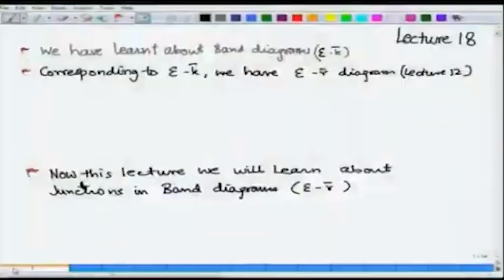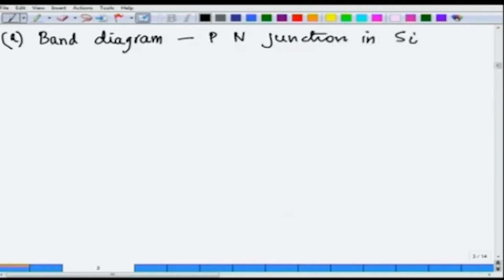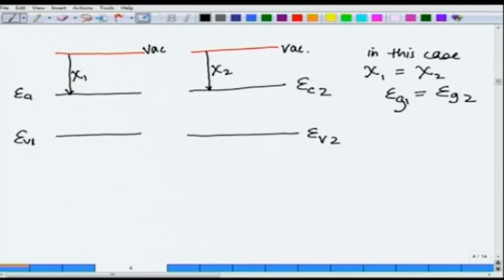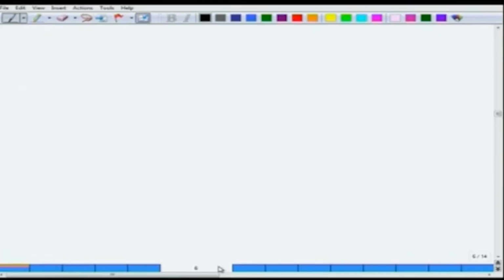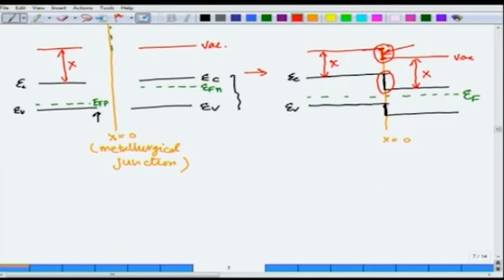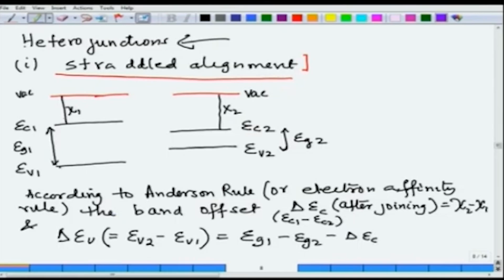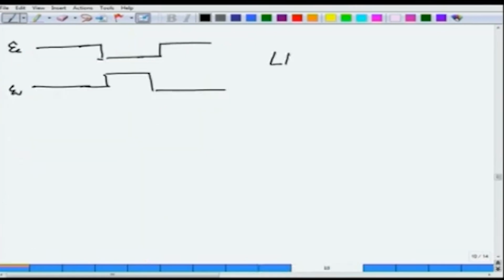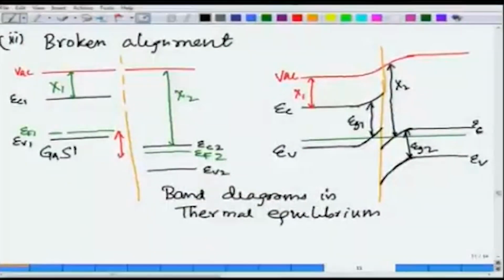Semiconductor junctions in band-diagrams